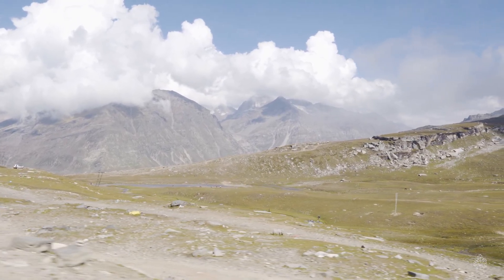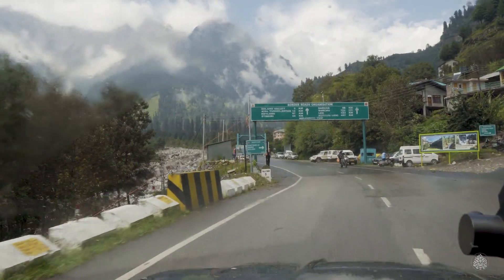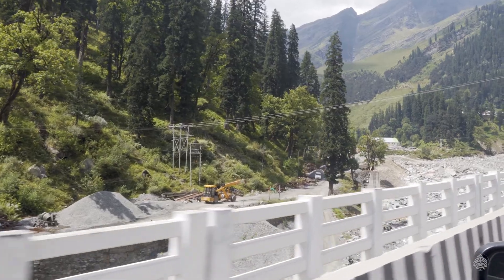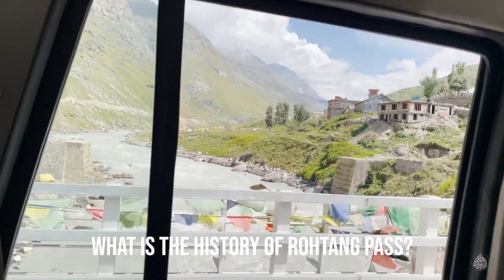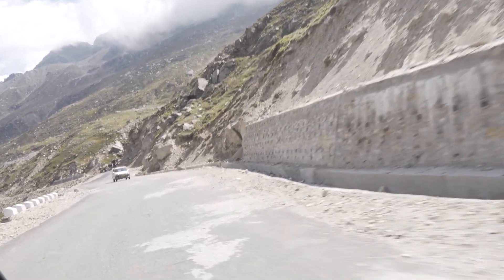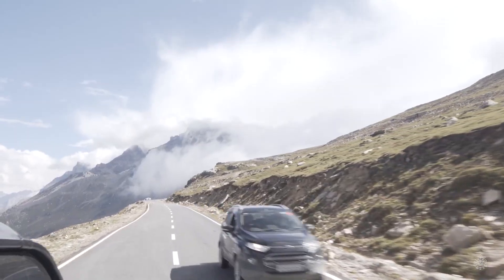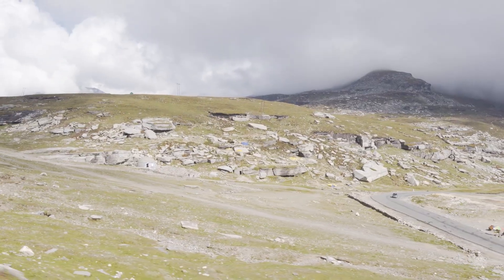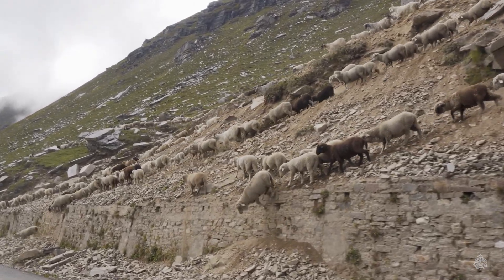Manali to Rohtang Pass Via Palchan, Solang Nalla, Atal Tunnel & Khoksar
Rohtang Pass is awesome. And reaching here is an equally amazing experience. In this video, we'll answer all your questions about this high mountain Pass — where it’s located, why it’s so famous, how to reach here from Manali, how’s the drive and most importantly how to get the permit to reach here.

And after watching this video, you will get a fair idea of this place and then can plan your trip accordingly.

Where is Rohtang Pass located?
Rohtang Pass is located at an altitude of 3980 meters (13,058 feet) in the Pir Panjal range of mountains. It is situated 55 kilometres from Manali and connects Kullu valley with the neighbouring Lahaul and Spiti.

How to reach Rohtang Pass from Manali?
There are two ways to reach Rohtang Pass from Manali.  First you reach Palchan village. From Palchan, you can either take the Palchan-Kothi-Gulaba route or the Palchan-Solang valley-Atal tunnel-Khoksar route. Both routes are scenic and offer amazing views of the high mountains.

What is the history of Rohtang Pass?
In the past when there were no roads, it was a traders’ route. Rohtang Pass literally means ‘pile of dead bodies.’ Numerous people had died while crossing this pass, mostly from Lahaul Spiti side to Kullu. Hence the name.

What is the best time to visit Rohtang Pass?
September, October and till mid-November. Because of the comparatively low traffic. Also, the probability of witnessing snowfall gets higher especially in October and November. You can also visit in May and June but there is a great rush at that time and traffic can be a hassle. Also, you may not get the permit to visit Rohtang easily.

Is there a permit required to visit Rohtang Pass?
Yes. The local administration has put a cap on the number of vehicles that can visit the Rohtang Pass following orders from the National Green Tribunal (NGT). Only 60 petrol vehicles and 40 diesel vehicles are allowed to go to Rohtang Pass daily. You can get the permit online by paying a fee of Rs 500 plus congestion charges of Rs 50 for cars and jeeps. You need to have valid identity proof, valid pollution check certificate while applying online. Only those vehicles are eligible whose age is not more than 10 years. The permit is valid for one day only.

When is Rohtang Pass closed for traffic?
It’s closed for traffic every year towards the end of November when heavy snowfall makes it dangerous to travel on this road. And it’s opened for traffic around mid-April or after that depending how bad the snow is. The Rohtang road also remains closed on each Tuesday of the week for road repair work.

Why is Rohtang Pass famous?
Rohtang Pass is famous because of the majestic views and the snowfall. It can snow here even in summer. The mist in monsoon is mesmerising here. And the view from the top on a clear day is amazing to say the least. Look at this. Isn’t it beautiful?

How cold is it up at the Rohtang Top?
It mostly remains windy at the Rohtang Top and the temperature here can drop suddenly even during summer months.